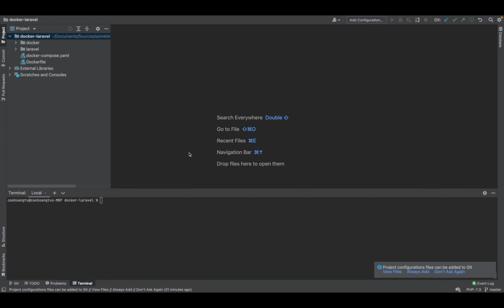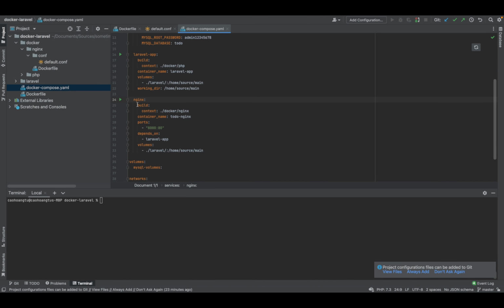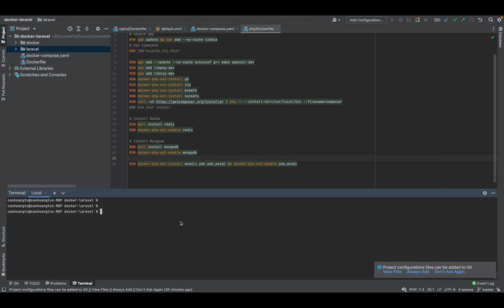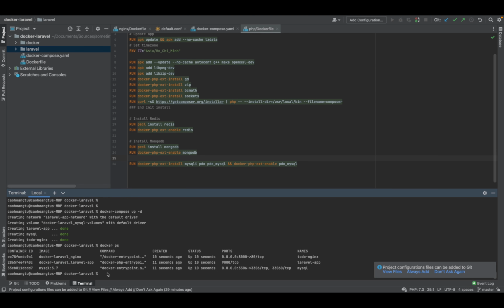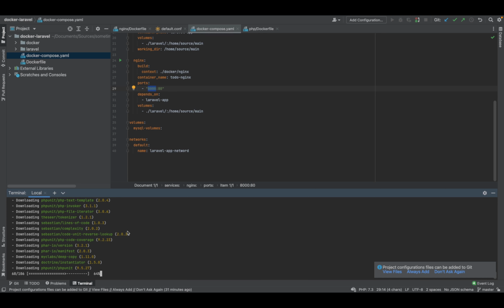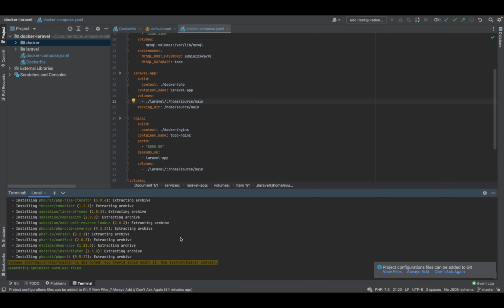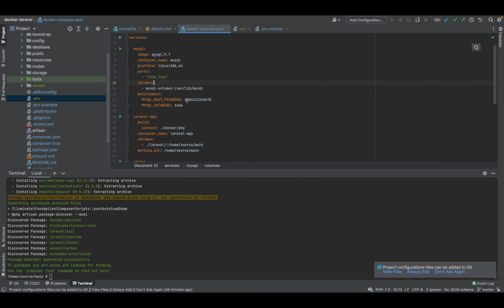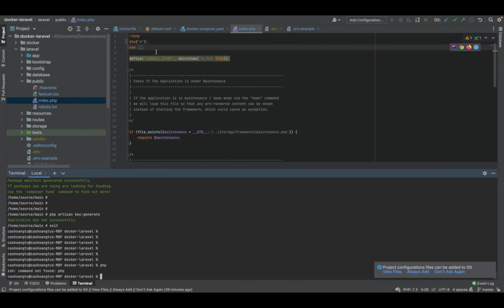Using Docker to set up dev environment for Laravel + Nginx + Mysql (2023)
In this video, i will show you how to use Docker Compose to setup development for Laravel + Nginx + PHP-FPM.
I provide a GitHub repository contain all code and docker file i have show you: